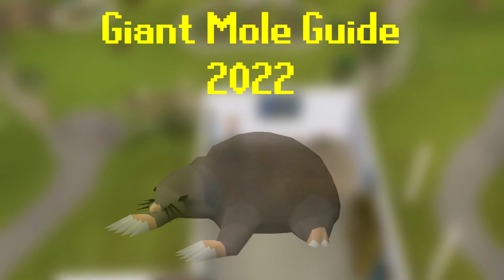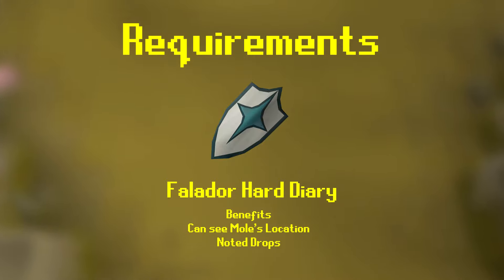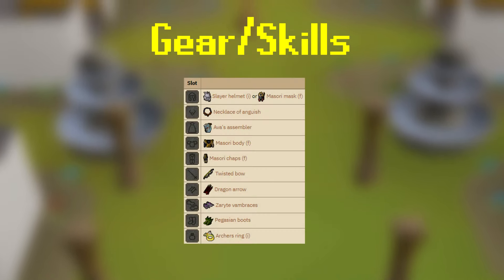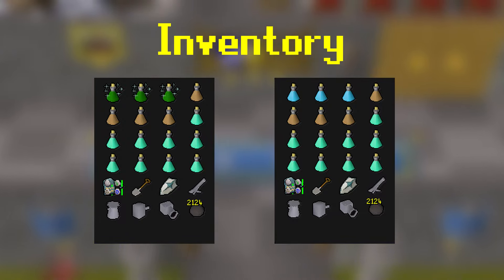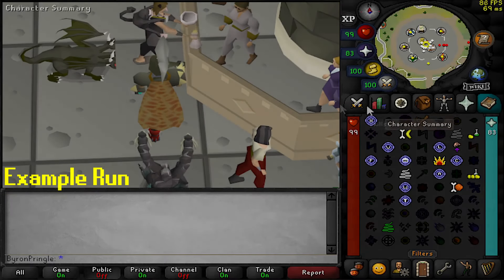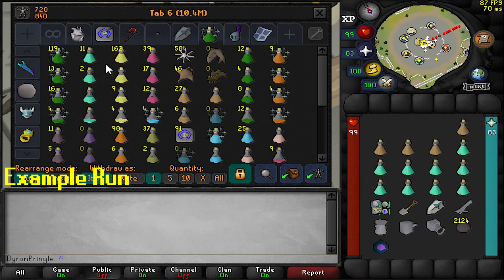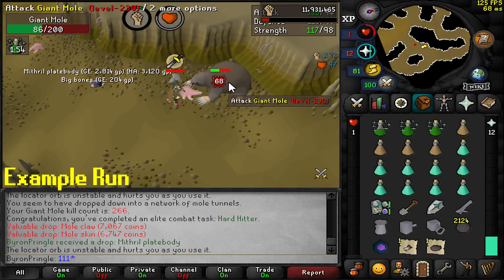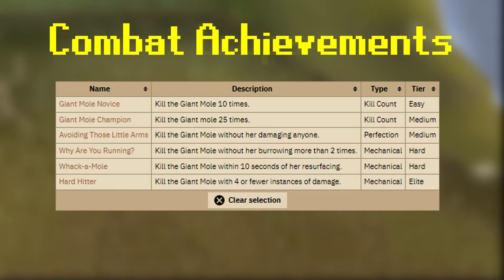OSRS Giant Mole Guide 2022 (Pet Hunting & Money)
An osrs moneymaking guide for killing the giant mole.

My Discord ! (Be Nice)

Twitter.com/Lens4L